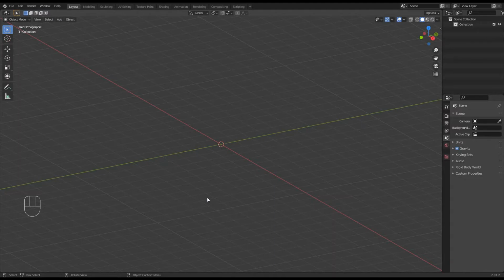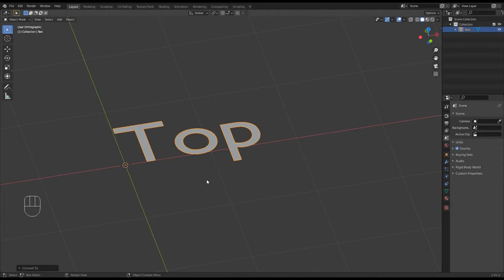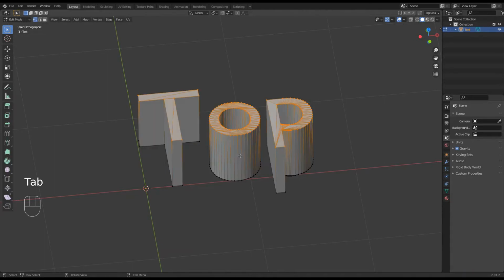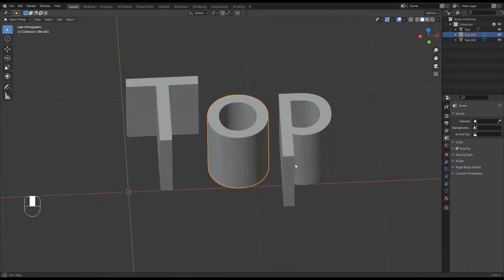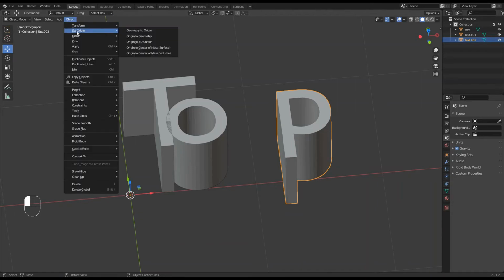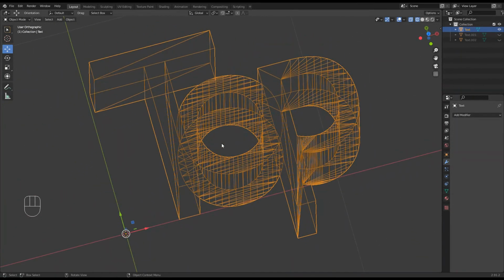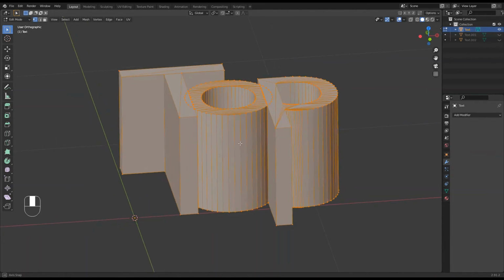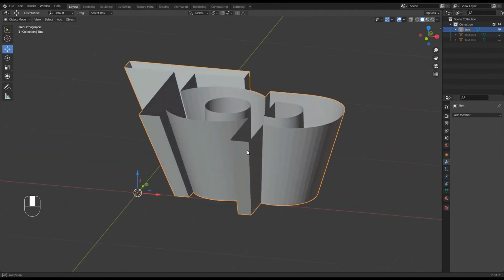11. Blender 2.91 - Text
11. Blender 2.91, Text - this introduces the Text option as a creative possibility for making 3D forms. The sessions shows how to convert Blenders text image into a mesh object and some suggestions of how this can then be further edited and reformed in three dimensions.

This series of videos has been put together so information builds from one video to the next. With potters and ceramic artists in mind, a number of computer 3D drawing techniques are explored with clay 3D printing in mind.